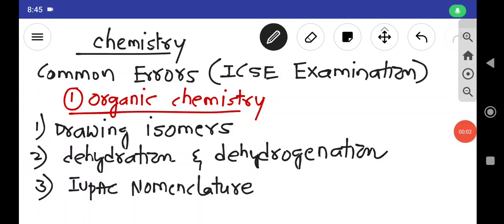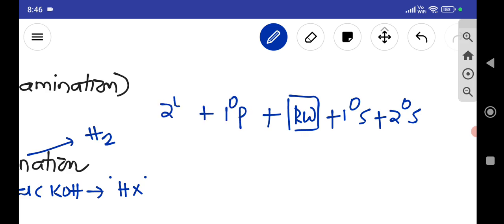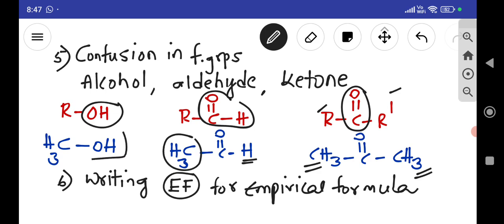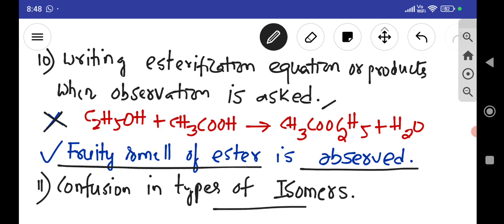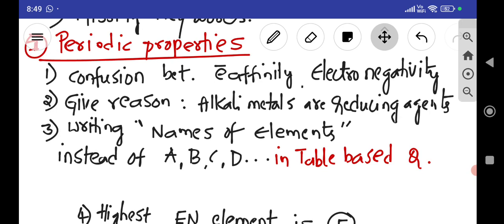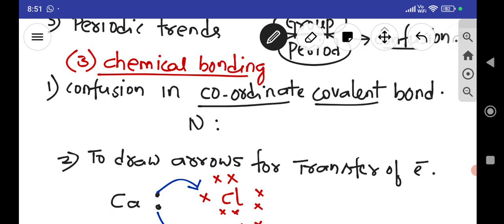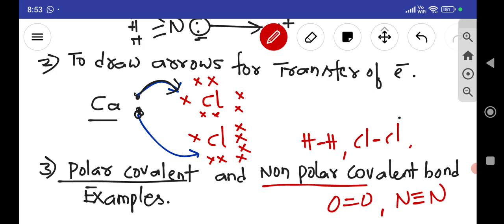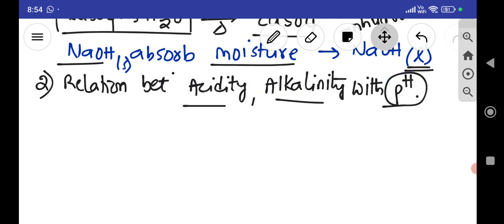Grade-X Chemistry: How to score 80/80 without Errors